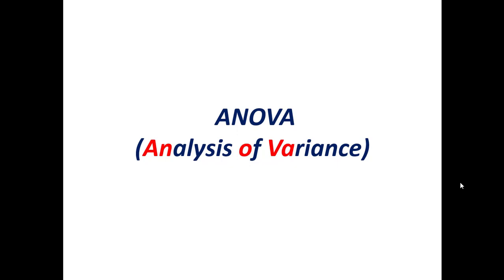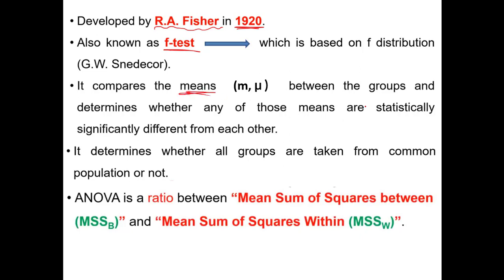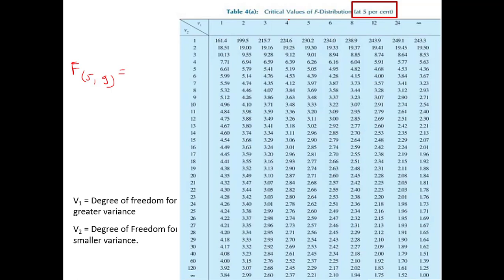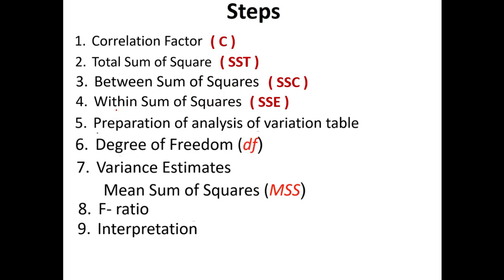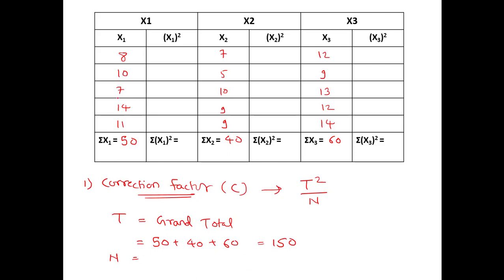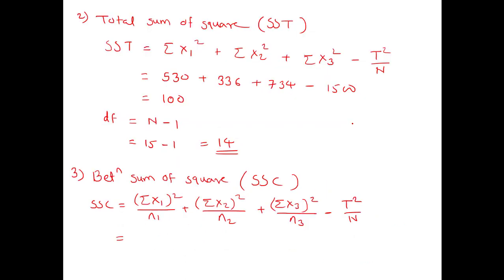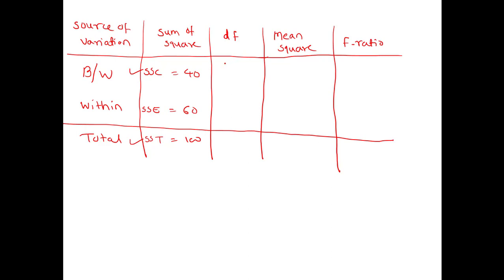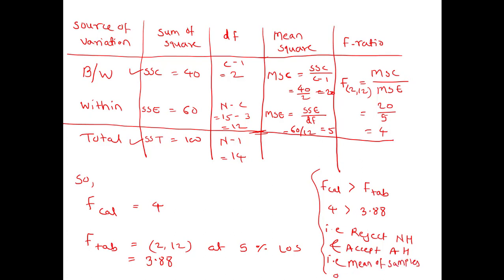Analysis of Variance (ANOVA) || One Way ANOVA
Statistical Technique
In this video I have explained one way ANOVA and solved one numerical based on it